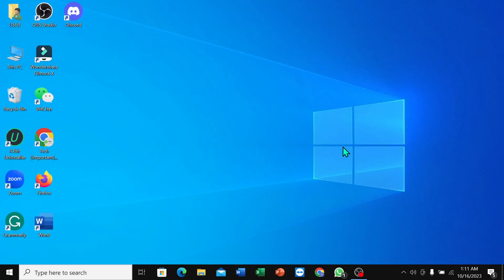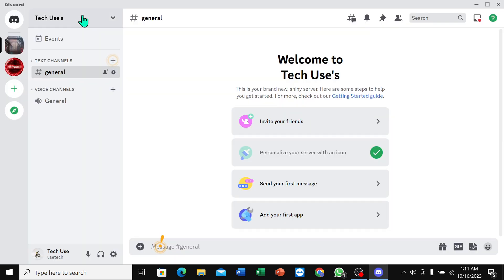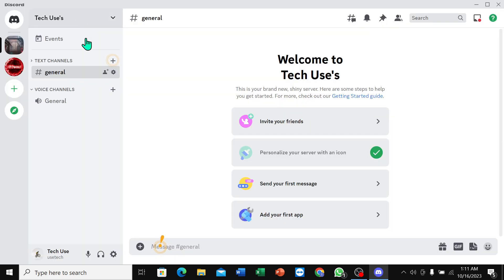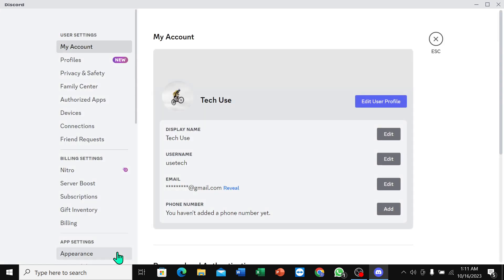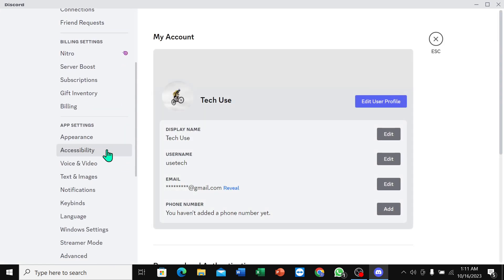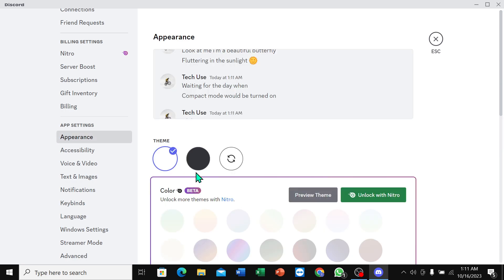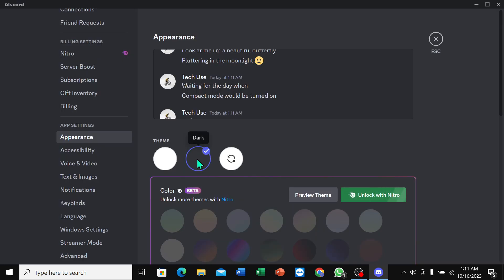How To Black Theme in Discord